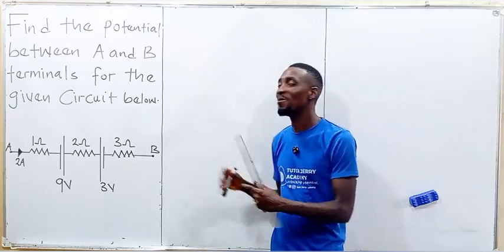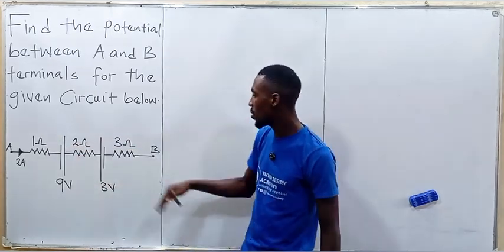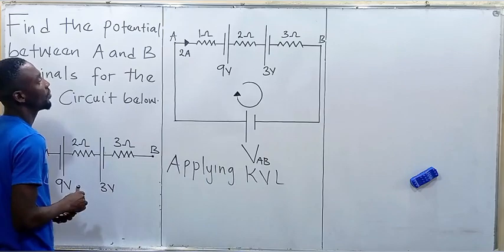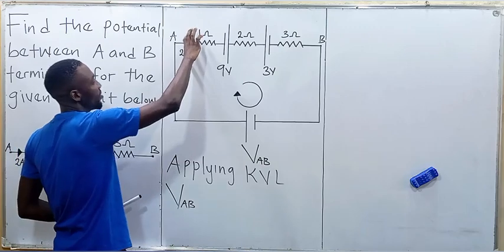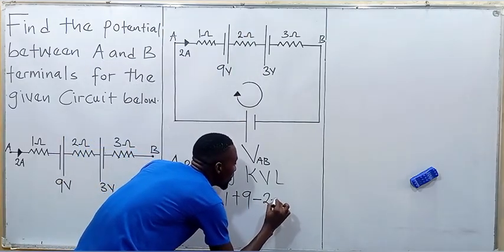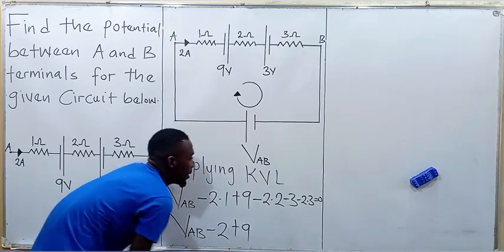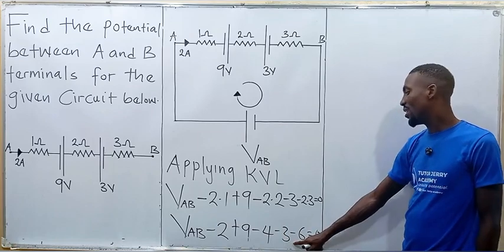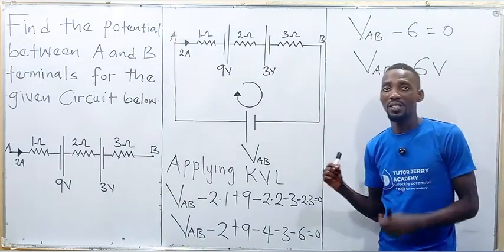Find VAB With Kirchhoff's Voltage Law (KVL) | Electrical & Eletronics Engineering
In this video, we solve a Circuit Analysis problem involving the determination of the potential difference between two terminals, A and B, using Kirchhoff's Voltage Law (KVL).

You will learn how to apply KVL around a closed loop, account for voltage rises and drops across circuit elements, and systematically determine the unknown voltage V_{AB}.

This step-by-step worked example is designed to help students build confidence in electrical network analysis and develop the problem-solving skills required in engineering courses and examinations.

🔹 Topics Covered:
✔ Kirchhoff's Voltage Law (KVL)
✔ Potential Difference Between Two Points
✔ Voltage Rise and Voltage Drop
✔ Circuit Analysis Techniques
✔ Electrical Network Analysis
✔ Solved Engineering Problems
✔ Step-by-Step Calculations

 Ideal for:
• Electrical Engineering Students
• Electronic Engineering Students
• Physics Students
• College Students
• University Students
• Engineering Diploma Students
• Candidates Preparing for Tests and Examinations

Whether you are studying Circuit Theory, Network Analysis, Basic Electrical Engineering, or Electrical Technology, this tutorial will strengthen your understanding of KVL and circuit problem solving.

Kirchhoff Voltage Law, KVL, Find VAB, Potential Difference, Voltage Between Two Points, Circuit Analysis, Circuit Theory, Network Analysis, Electrical Engineering, Electrical Circuits, Solved Example, Engineering Tutorial, Kirchhoff Laws, Electrical Network, Engineering Education, Tutor Jerry Academy